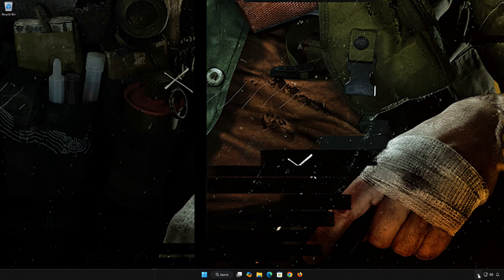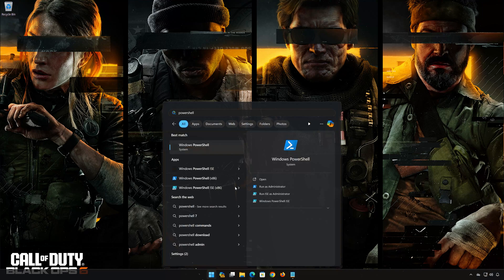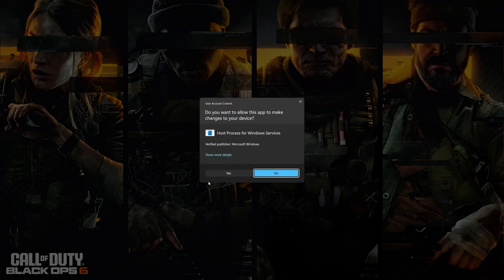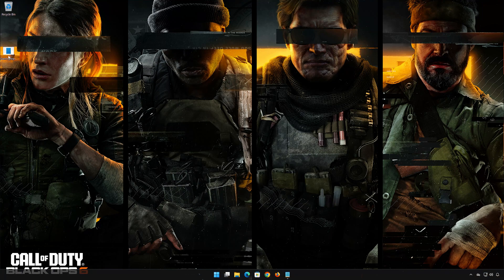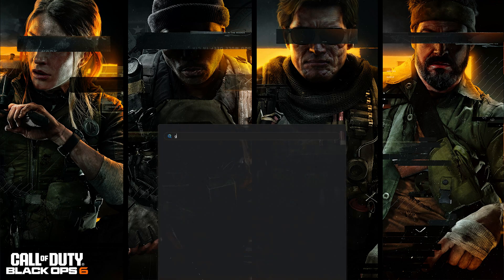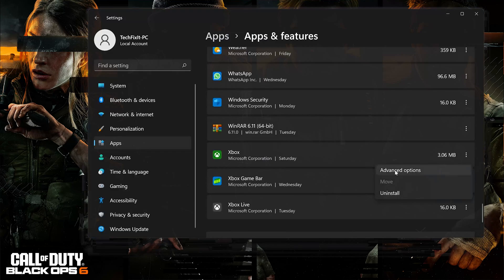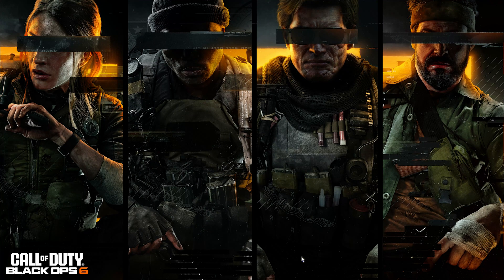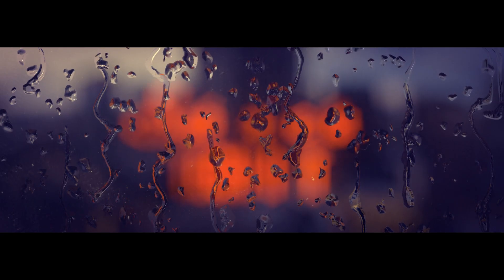Fix COD Black Ops 6 CRASHING on Xbox Gamepass (UPDATED METHOD) - FULL GUIDE!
Getting error codes (0x0), (0x1), (0x3), (0x7), or (0x9) in Black Ops 6? You’re not alone! These issues can cause crashes or even stop the game from launching. In this video, we’ll walk you through effective solutions to fix Black Ops 6 error codes on PC, helping you get back to gaming smoothly. Follow along for simple and quick troubleshooting tips!

How to fix COD BO6 error code (0x0), (0x1), (0x3), (0x7), (0x9)Resolving game crashes and launch errorsFix Call of Duty Black Ops 6 on PCStop CRASHES on XBOX GAME PASS.

Command 1: get-appxpackage Microsoft.GamingServices | remove-AppxPackage -allusers

Command 2: start ms-windows-store://pdp/?productid=9MWPM2CQNLHN

CHAPTERS
00:00 Intro
00:06 Solution 1
00:23 Solution 2
00:52 Solution 3
02:24 Solution 4
03:18 Solution 5
03:46 Solution 6
04:11 Solution 7
06:34 Outro